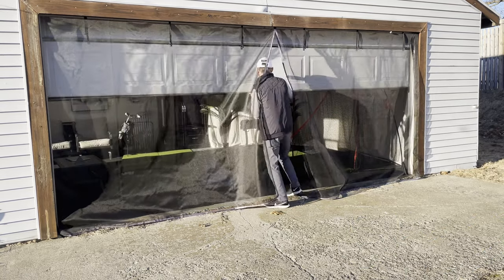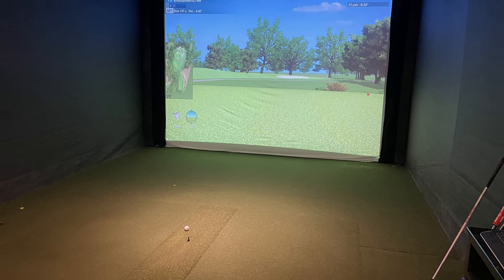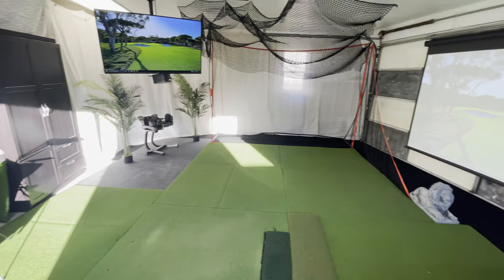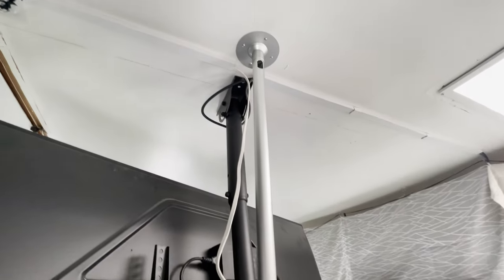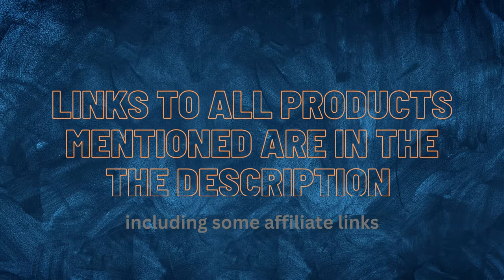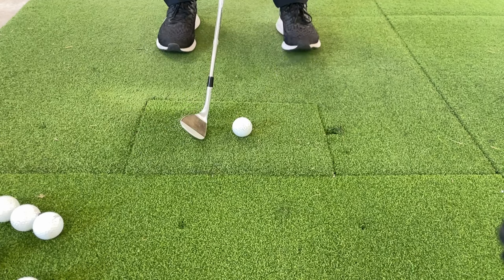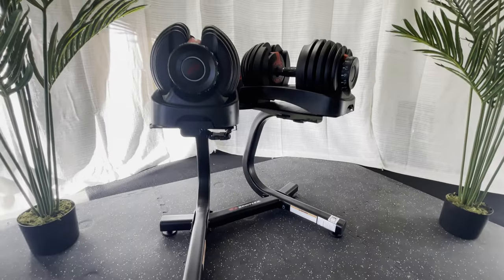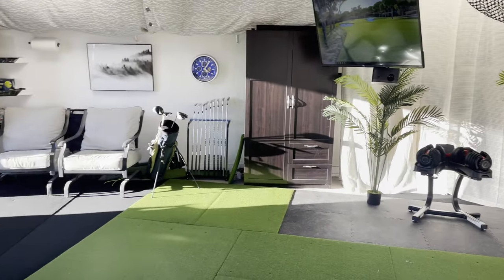$7,000 Golf Simulator Tour + Tips & Tricks | New Projector, Hitting Mats & Flooring!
A quick tour of my $7,000 DIY golf simulator that anyone can build themselves. I discuss the new upgrades such as a 4k XGIMI projector and screen, improved hitting mats, low cost carpeting and more. You can find links for the products mentioned in this video here:

👉🏼 XGIMI Horizon 4K Projector
👉🏼 Projector screen
👉🏼 Low cost carpeting
👉🏼 wire molds (wire management)
Artificial turf and hitting mats:
👉🏼 Sports Premium Padded Mats
👉🏼 GoSports Tri-Turf XL Golf Practice Hitting Mat
👉🏼 Real Feel Golf Mats® The Original Country Club Elite
Hitting nets:
👉🏼 wall net
👉🏼 shank net
👉🏼 ceiling net

🤙 What's in my golf bag: Titleist Ap3 irons, TaylorMade Milled Grind Wedges, TaylorMade Driver